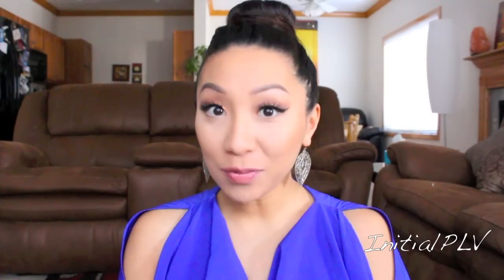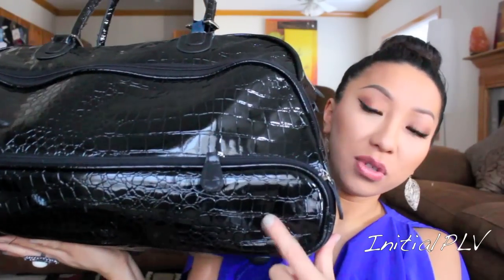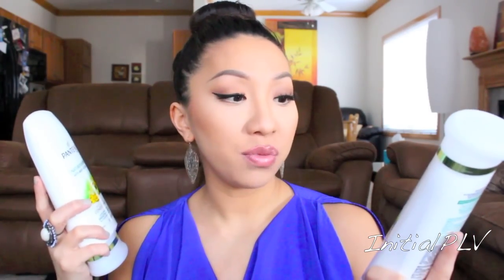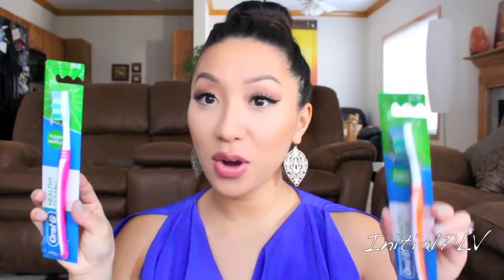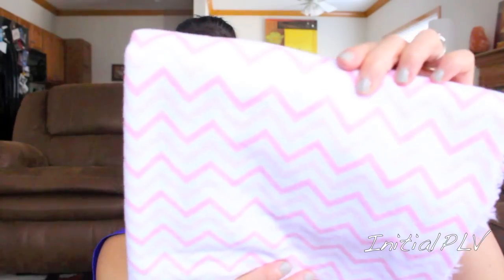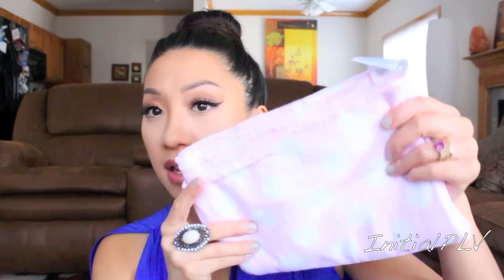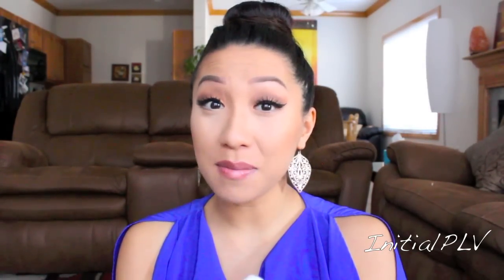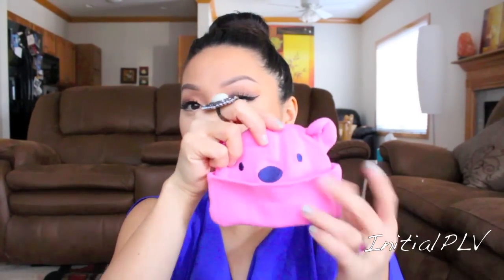What's in My Hospital Bag | 2 1/2 Weeks to go!!!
*Pregnancy Updates will be posted up every Friday!